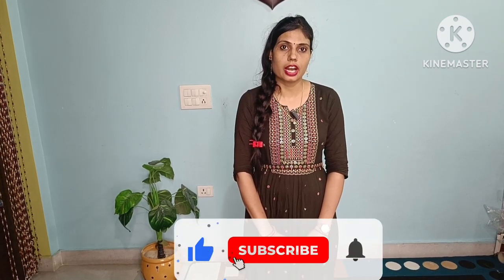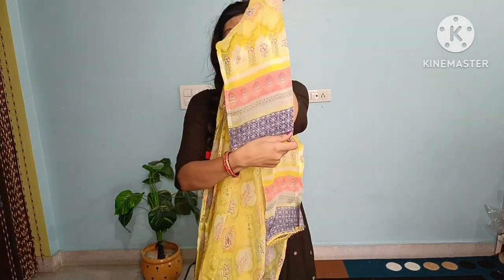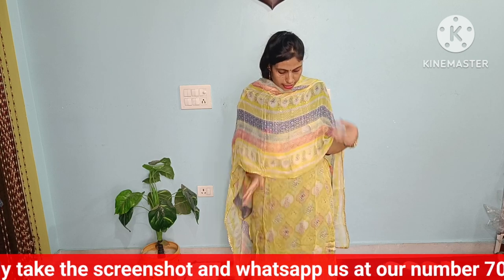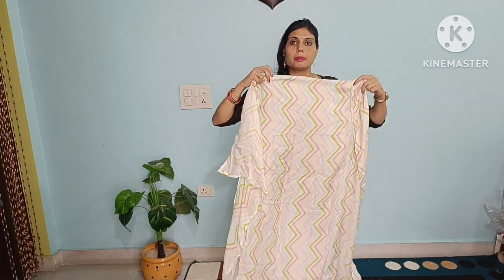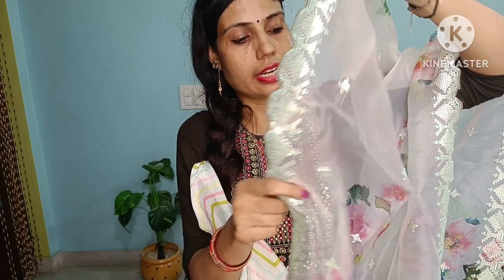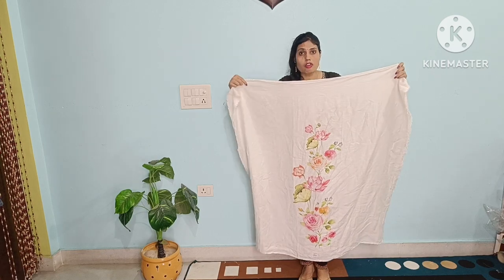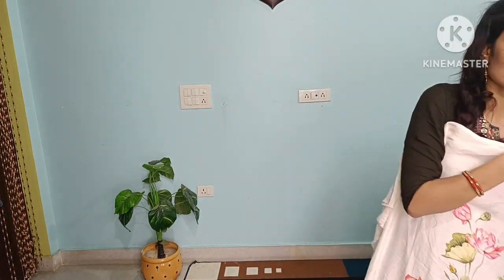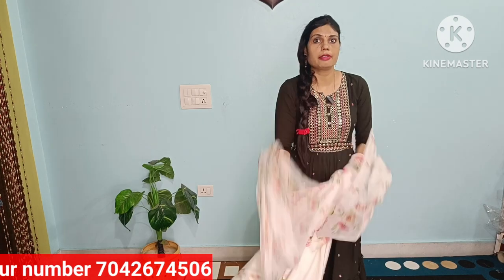latest simple and sober silk & pure organza - Order no. -7042674506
Simple n sober , pure silk n organza collection in a very reasonable range..
Anu Ganga Cloth House
Anu Ganga Cloth House Rohtak
Anu Cloth House
Annu Cloth House
Anu Cloth House Intreview
Ganga Cloth House Intreview
Annu Intreview
Anu suit House
Annu Suit House
suit with Anu
Anu suit House new video
Annu cloth house new video
Anu Ganga Cloth House new video
Intreview Annu
Ganga suit House
ganga ke suit
Ganga brand ke suit
Ganga suit
Ganga suit latest collection
Pooja rathi ganga suit
Sunita boutique
ganga suit collection
ganga suits rohtak
ganga suit with price
rohtak shori market wholesale
Premo cloth house
Premo suit House
Sonu suit House
poppy cloth house
Suit with premo
Suit video
Suit vlog
Premo cloth House suit video
Subh Cloth House Julana
Subh Cloth House
Annu cloth house
anu cloth house
Durga Cloth House Julana
Durga Fashion Julana
Durga Cloth House
Durga Fashion
Durga Cloth suit
Durga Cloth House Julana new video
Suit with Durga
Durga Interview
Mittal Cloth House Gohana
Hitesh Bhai
Mittal Cloth House Gohana Intreview
Hitesh Bhai ka Intreview
Hitesh Intreview
Mittal clothes house wala ka Intreview
Intreview vlog
Naveen Malik Haryanvi
Gangoli Cloth House
Gangoli suit House
Rajesh suit House
Suit
Ladies Suit
Delhi Suit
Haryana Suit
Online Suit
Rohtak shori market
Rohtak wholesale suit market
Rohtak ke suit
Rohtak market
Raksha Bandhan ke liye suit
Rakhi ke suit
Raksha Bandhan ke suit
Teej ke suit
Rohtak ke lenge Saree suit design
Rohtak ke suit aur unke price
Rohtak suit with price
Rohtak market location
Rohtak market parking
Shori market Rohtak
Rohtak ke suiton ke dam
Rohtak wholesale cloth Market
Rohtak kapda Market
Rohtak market timing today
Rohtak market kis din band rahta hai
Fiona ke suit
Radhe Krishna wale Fiona ke suit
Banarasi suit
Jaipuri suit
Cotton suit
Rakhi special suit
Rakhi special
Haryana ki sabse sasti market
Sabse saste suit
Suit hi suit
Best suit with best price
Party wear suit
Fancy suit
Youtuber Collaboration
Youtuber Meeting
Youtuber Meetup
Youtuber tie-up